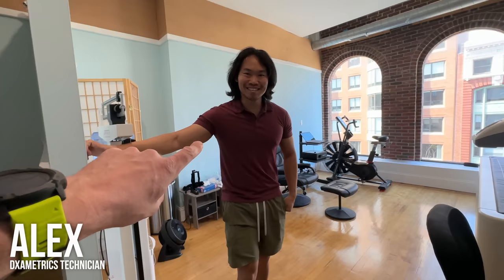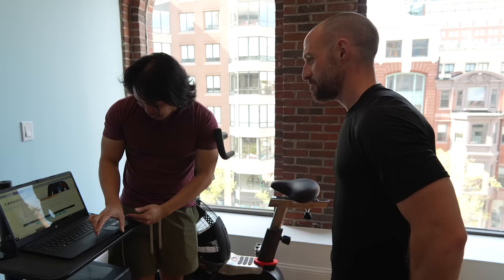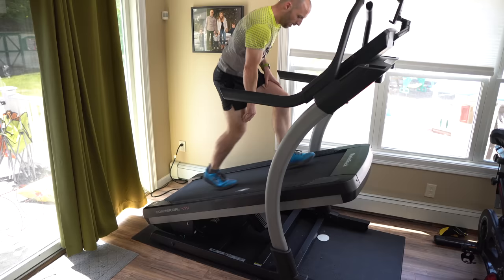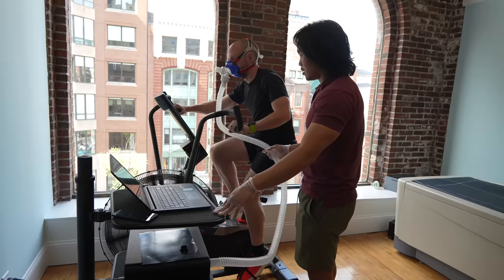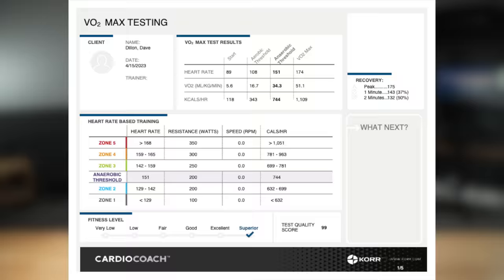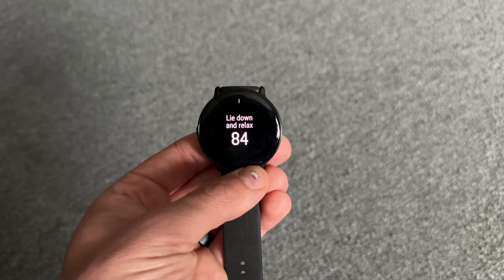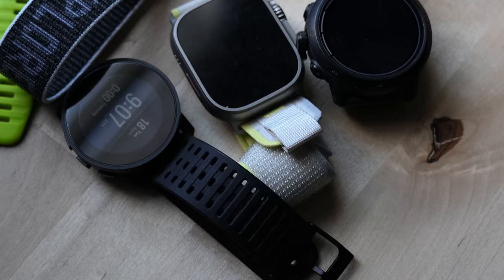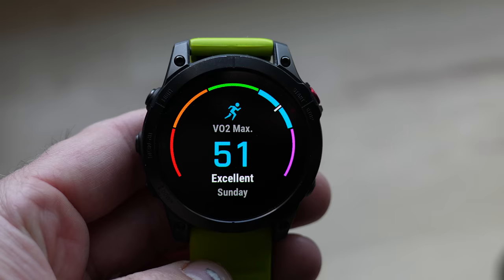VO2 Max Accuracy in Smartwatches TESTED! (Apple Watch, Garmin, Polar, COROS, Suunto, and More!)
Check out DXA Metrics in Boston!

Suunto 9 Peak Pro

00:00 - Intro / What is VO2 Max?
03:40 - How is VO2 Max Measured?
05:20 - Smartwatch Estimated VO2 Max
06:05 - Test Results: Smartwatch vs Lab Test VO2 Max
08:58 - Conclusion / Final Thoughts